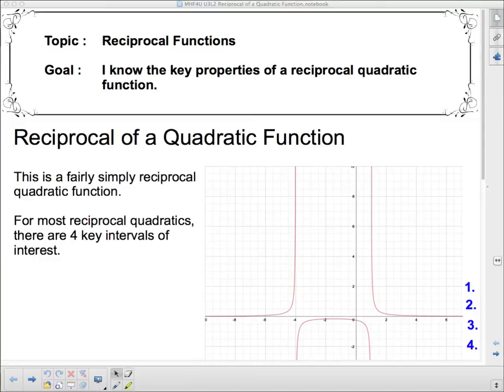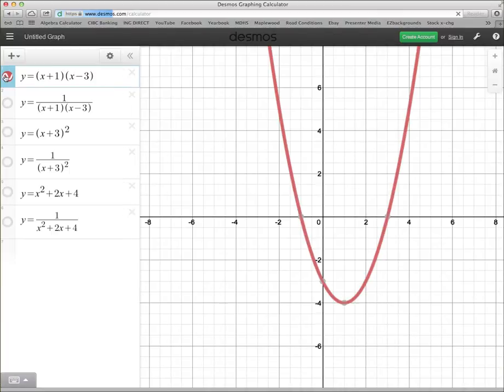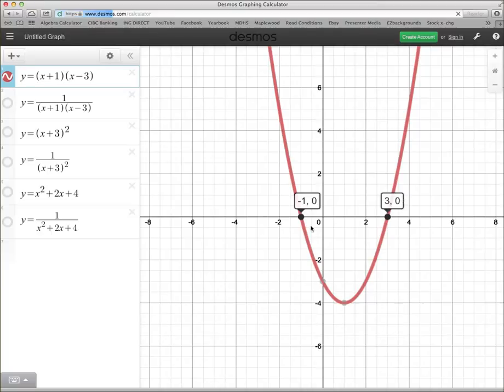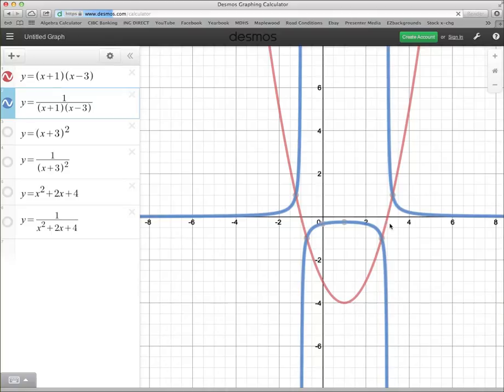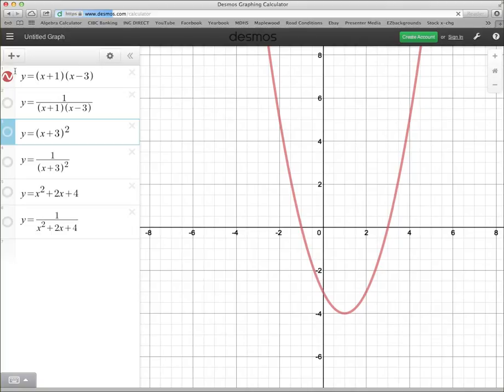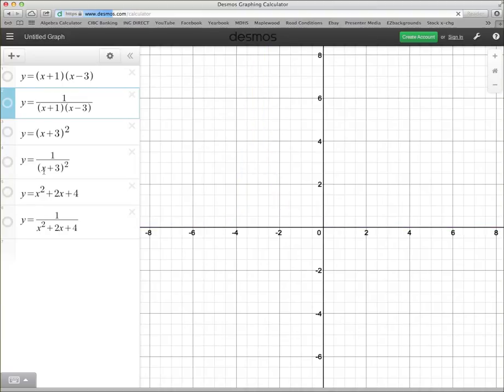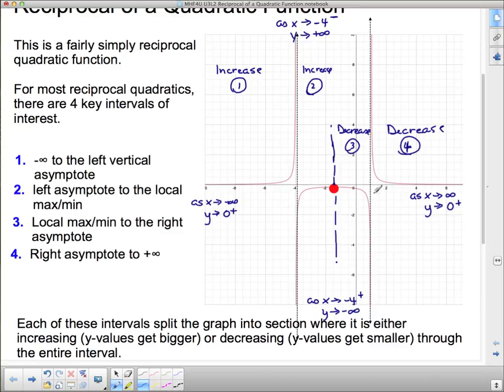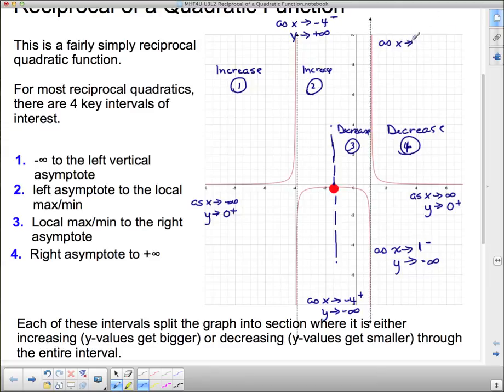MHF4U U3L2 Reciprocal of Quadratic Function